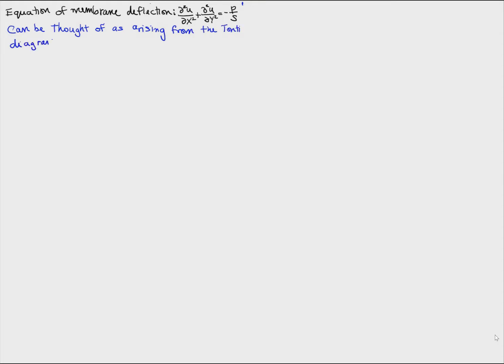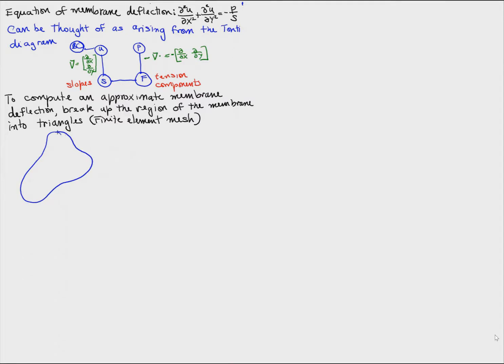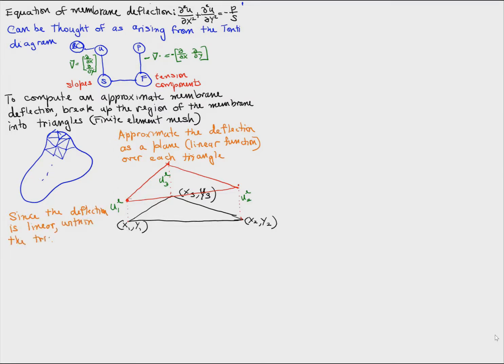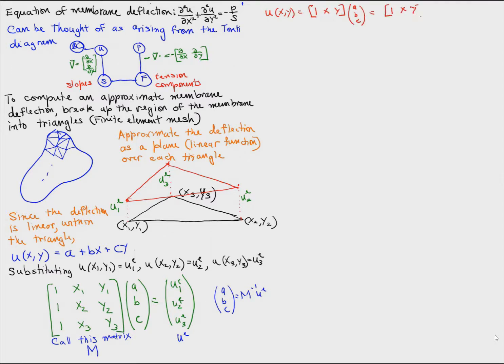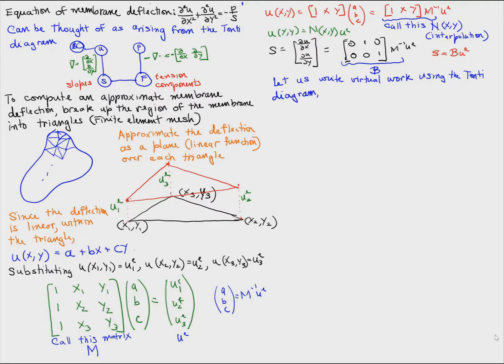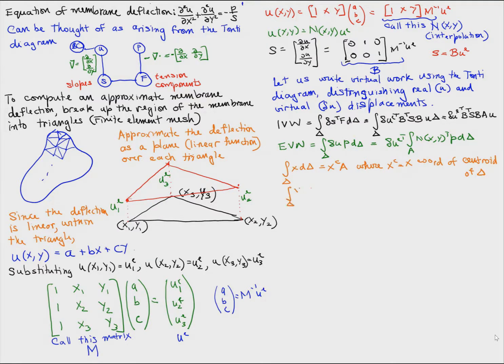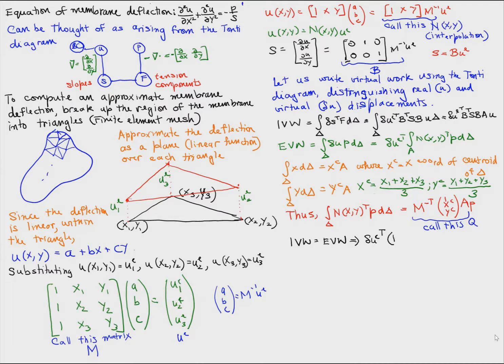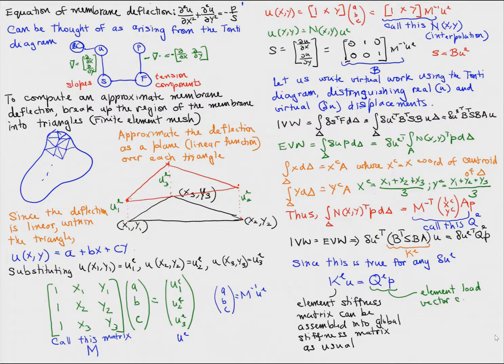The Finite Element Method for the membrane deflection problem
This video belongs to a sequence that supports Assignment #6 of the course, CIE 514 - Introduction to Advanced Mathematics and Mechanics ), at the University at Buffalo.

The assignment is on computation of torsional constant: membrane analogy, Fourier series and finite elements

This video discusses solving the membrane deflection problem (and hence the torsion problem) using finite elements. The following aspects are covered:
- Building finite elements starting from the Tonti diagram
- Discrete strain-displacement operator (B)
- Kinematic constraints